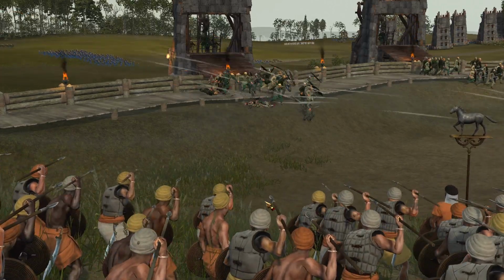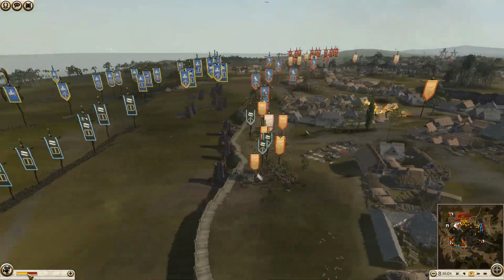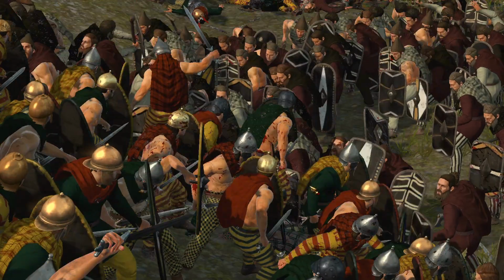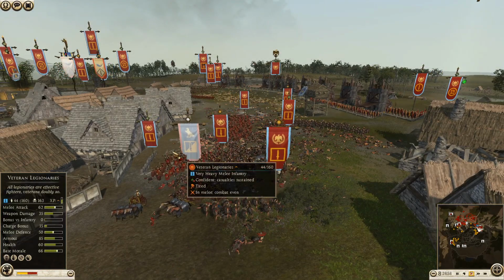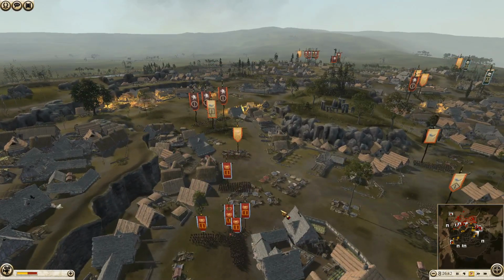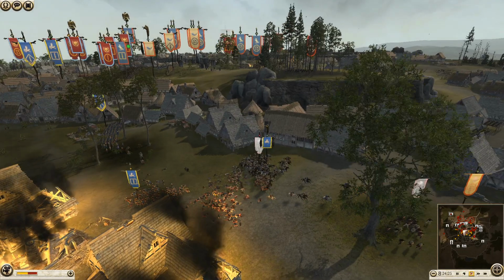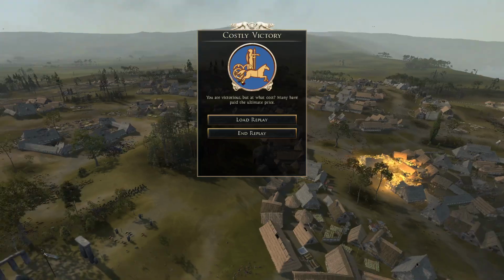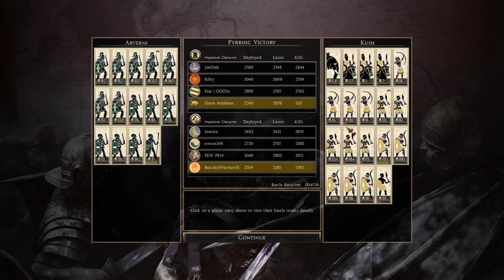EPIC FINALE TO A INSANE SIEGE! - Rome 2 Total War Multiplayer Siege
A brilliant Rome 2 siege battle for you guys today! This siege comes down to the wire so worth sticking around to see how this one goes! Come stop by and see who wins this epic 4 v 4 siege!